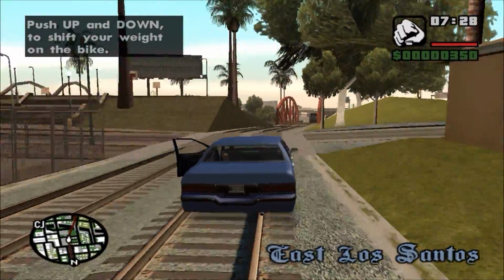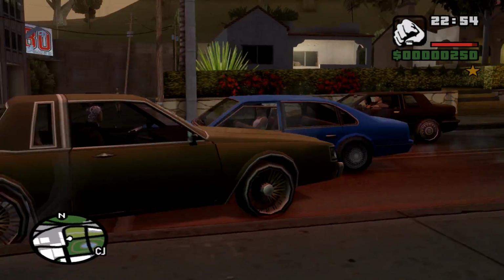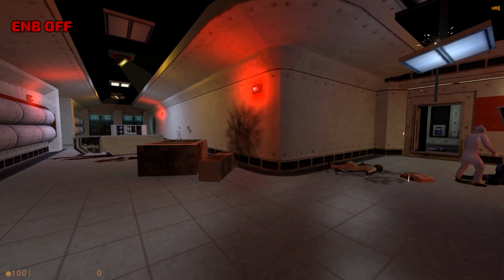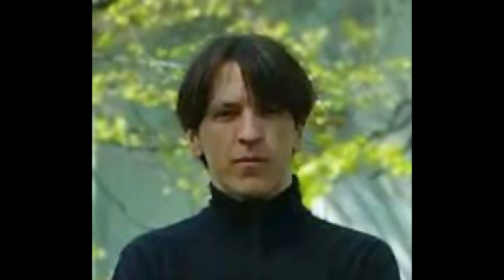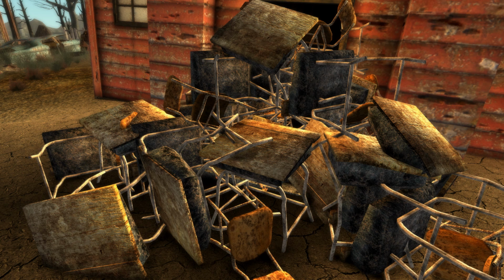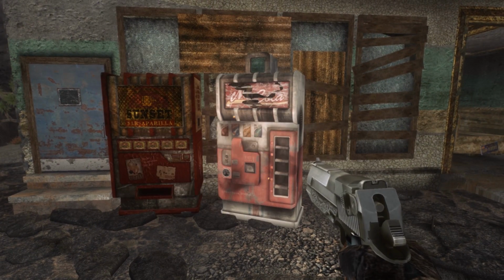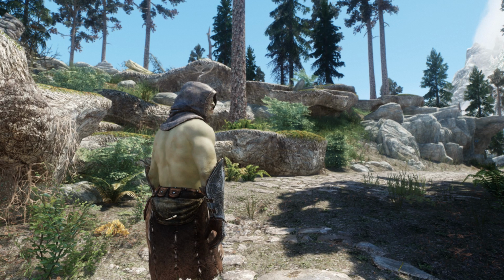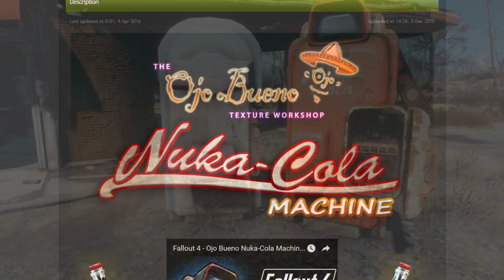ALL MY MODS ARE BELONG TO YOU!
Join me for a quick tour of some of the mods I have created for various video games over the years, to celebrate the milestone of reaching 1760 subscribers to my YouTube channel --  I tried to make this video for 1500 subs, but did not make it in time!  THANK YOU all for your support, it is very much appreciated :)

MOD LINKS:
Half-Life: Source - Enhanced Shaders 2010

Captured with Shadowplay at 1920x1080 @30FPS on an ASUS G750JH laptop with an overclocked Nvidia GTX 780m 4GB GPU, Intel Core i7-4700HQ CPU @2.4 GHz, 24GB RAM